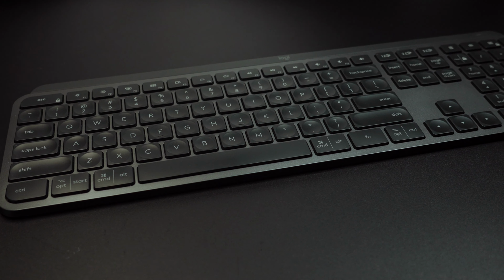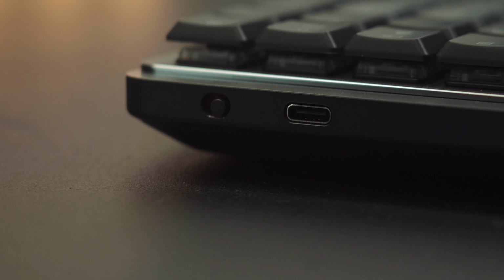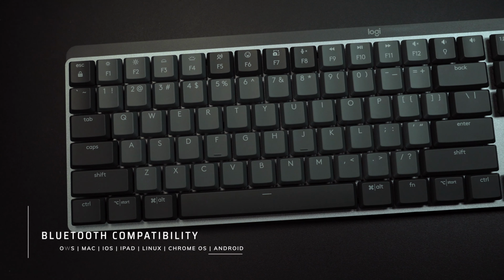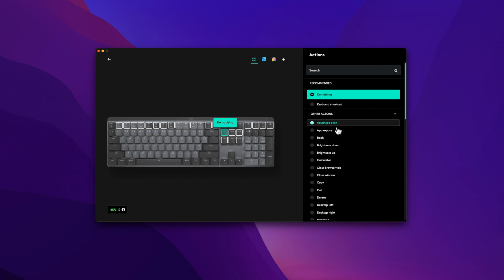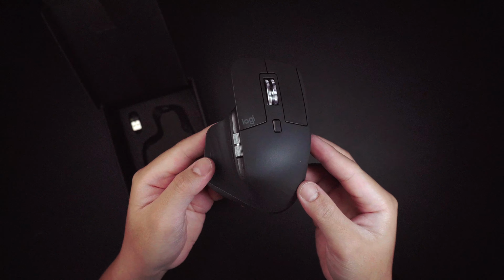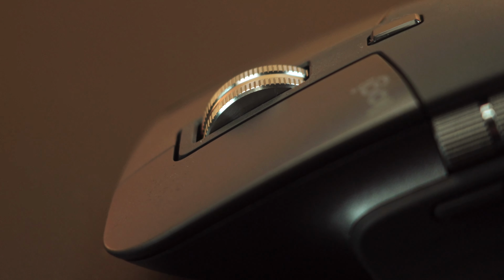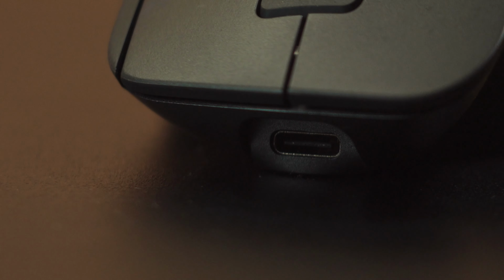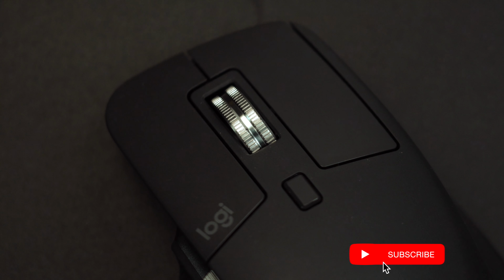Logitech MX Mechanical Keyboard & MX Master 3S Mouse | Review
Timestamps:
00:00 - Intro
00:27 - MX Mechanical Keyboard
01:58 - Connection/Pairing
02:41 - Backlighting
02:59 - Battery
03:14 - LogiOptions+ App
04:02 - Sound Test
04:41 - MX Master 3S
06:29 - Sound Test
07:15 - Battery
07:29 - Logitech Flow
07:55 - Conclusion

MX Mechanical Keyboard
MX Mechanical Mini
MX Master 3S

**BIG THANKS to @LogitechG  for supporting this review video!**

Enjoy! Please read: John 3:16 KJV